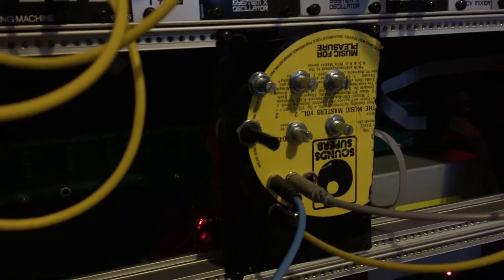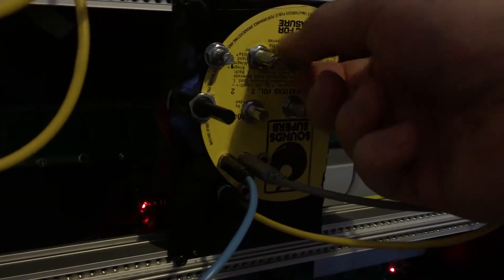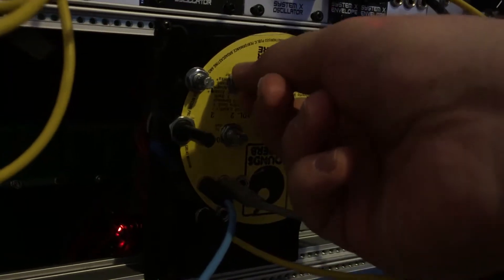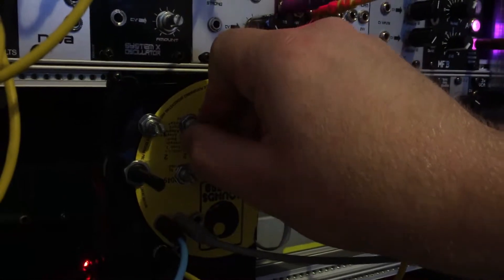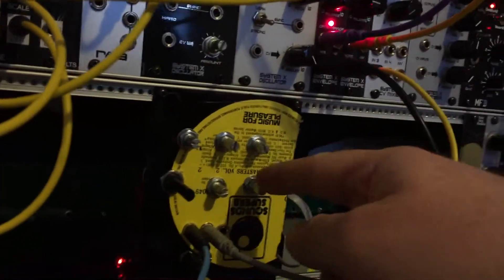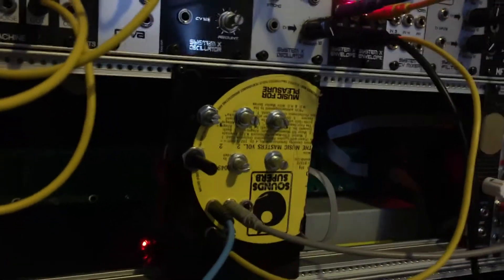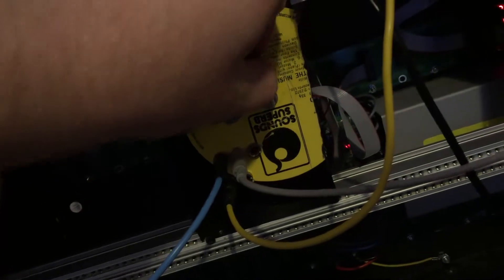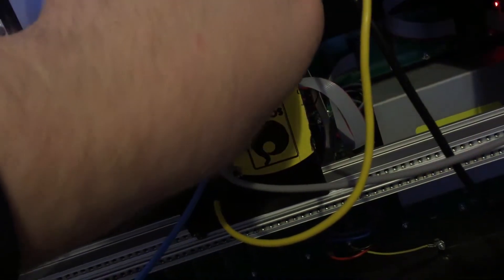Yusynth Steiner Parker Filter